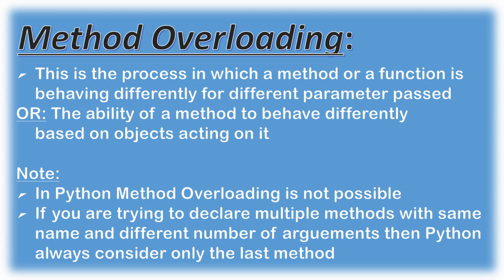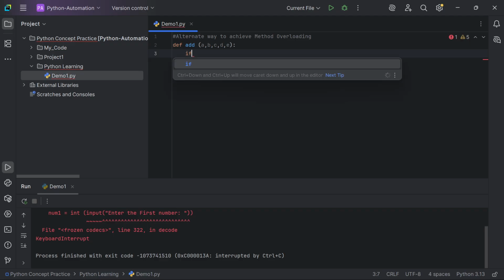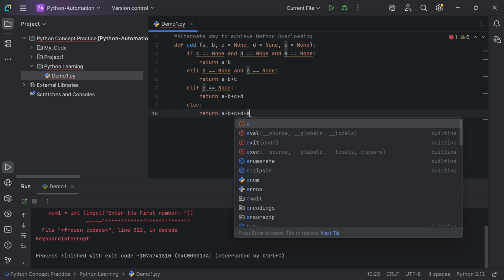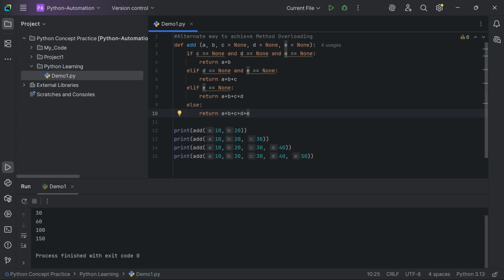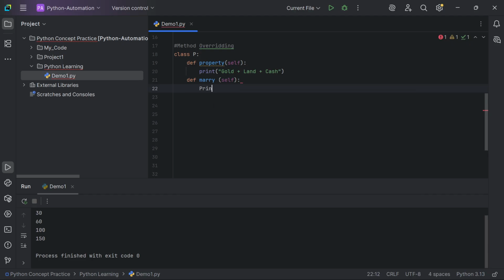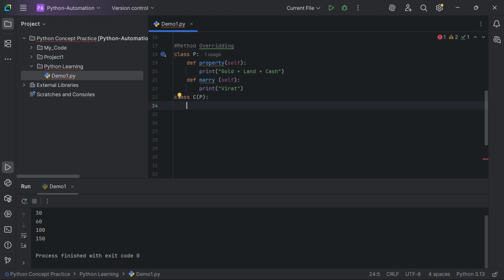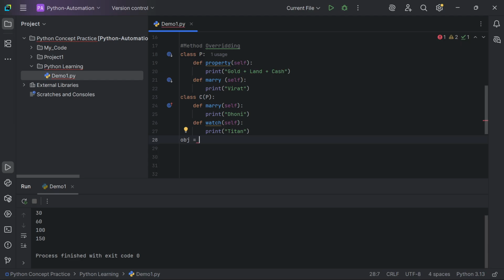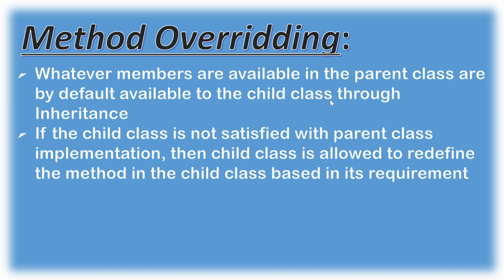9. Python || Polymorphism